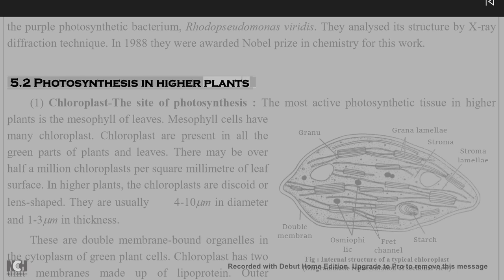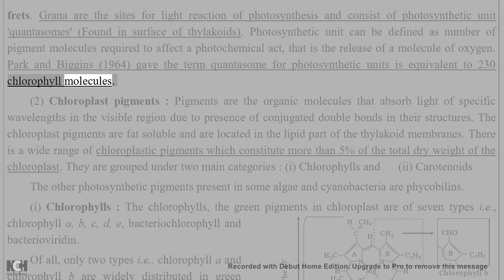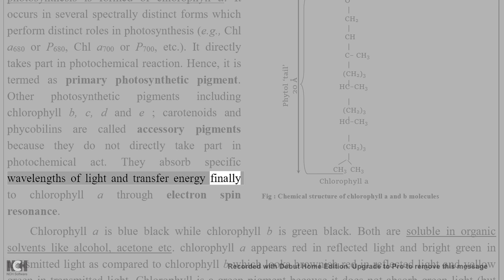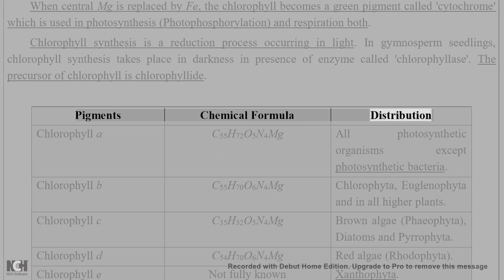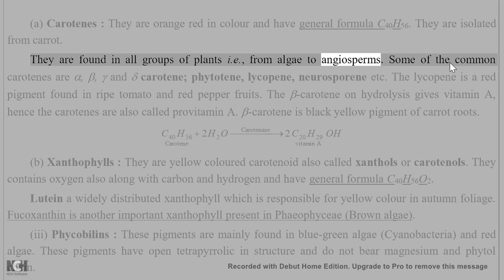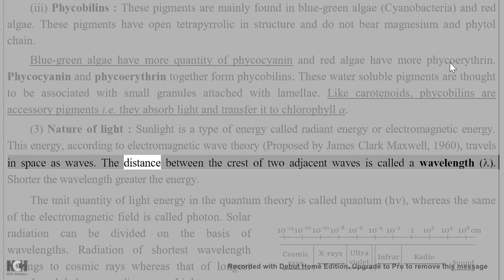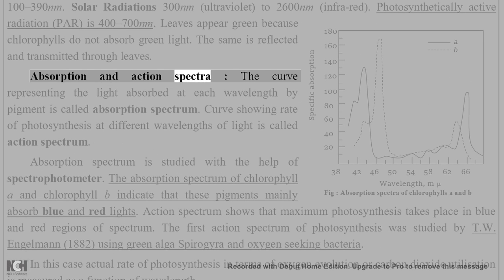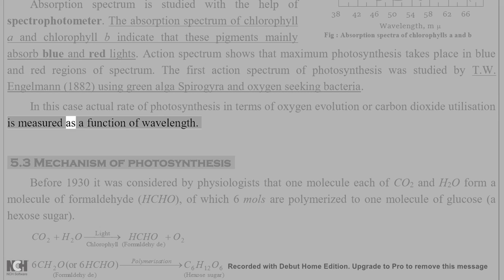Photosynthesis about chlorophyll lecture 2